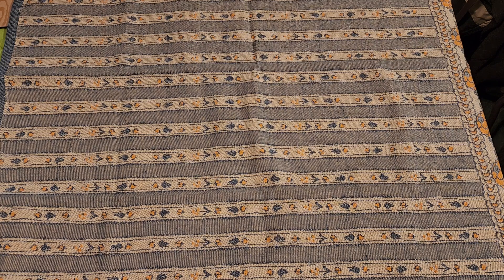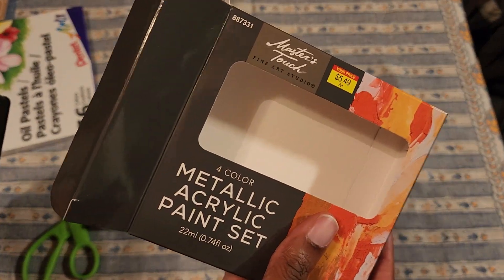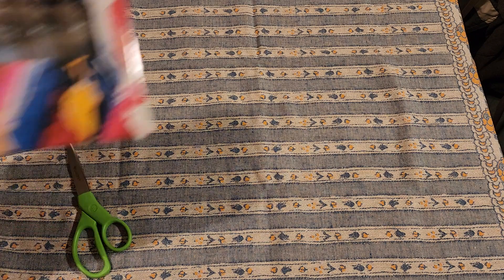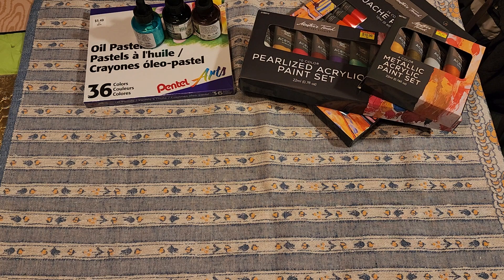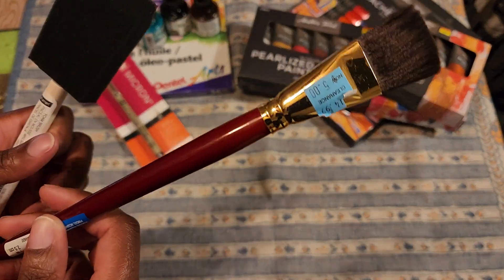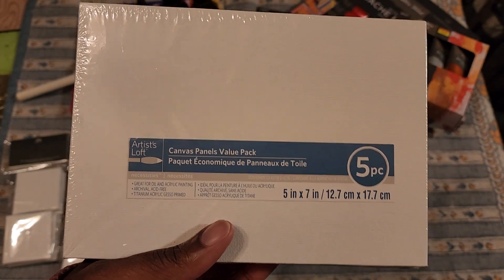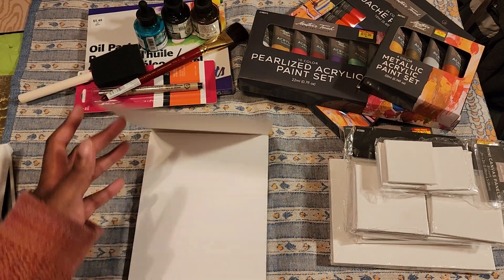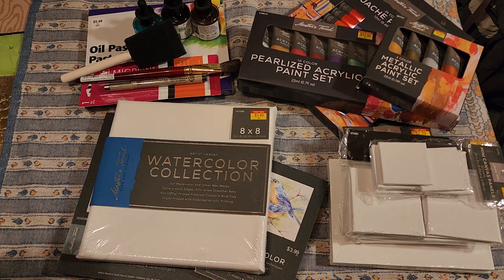HOBBY LOBBY, MICHAEL'S HAUL